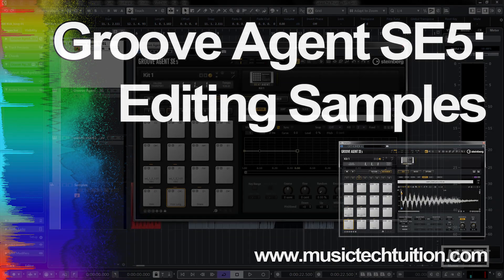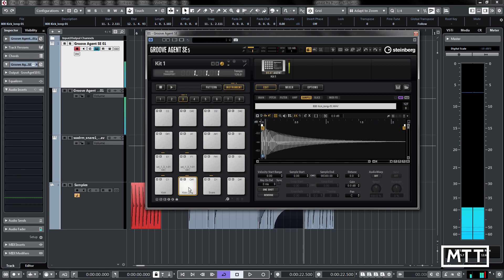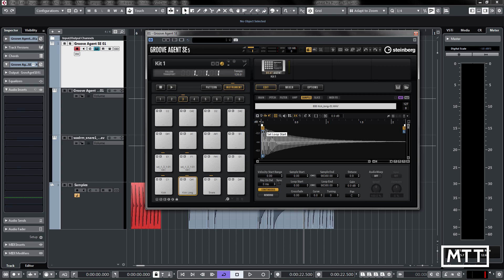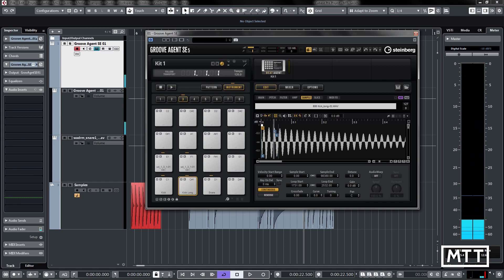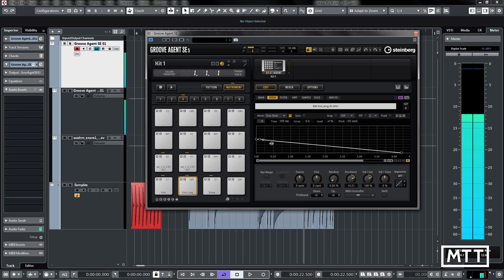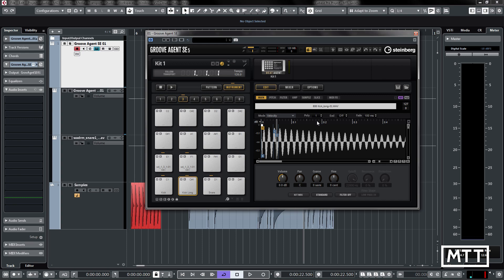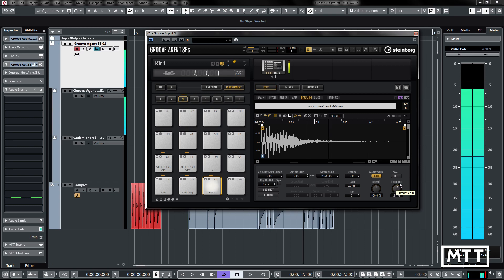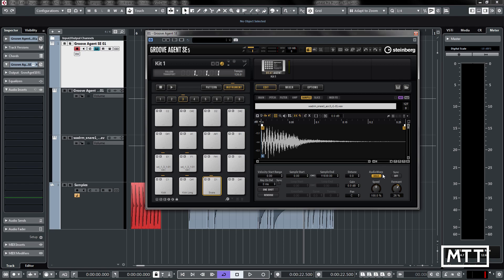Groove Agent SE5: Editing Samples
In this third video of the series on using GASE5 as a drum sampler, the more advanced features of the sample editor section are examined, showing the wide range of editing and control that is available.